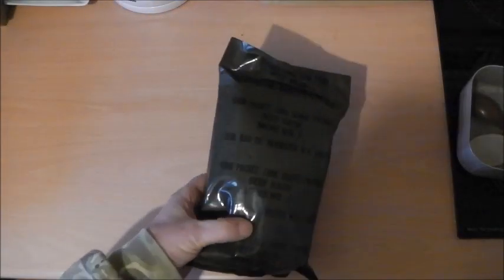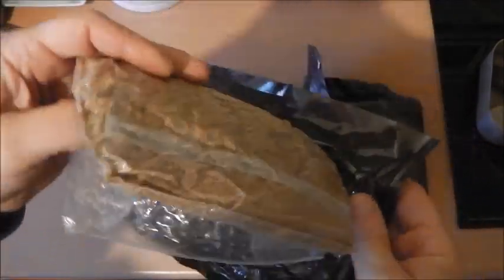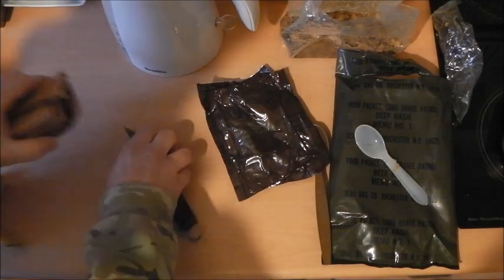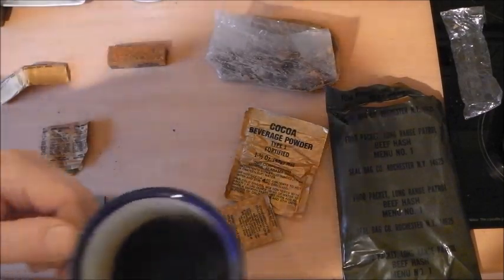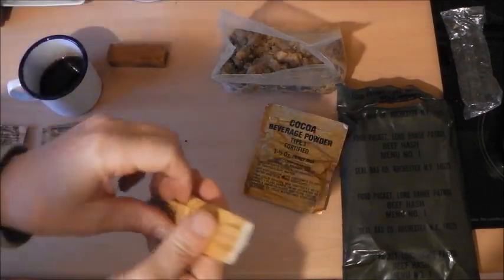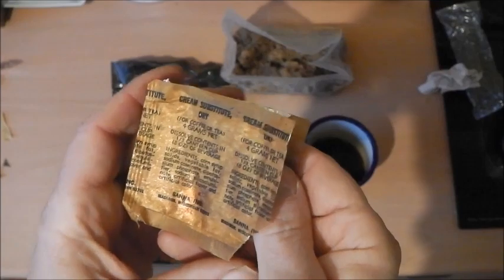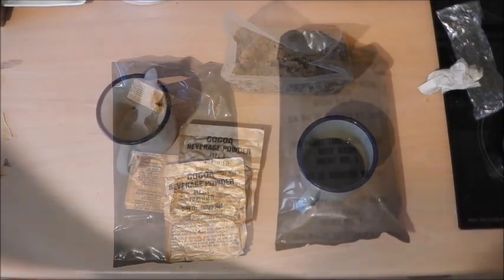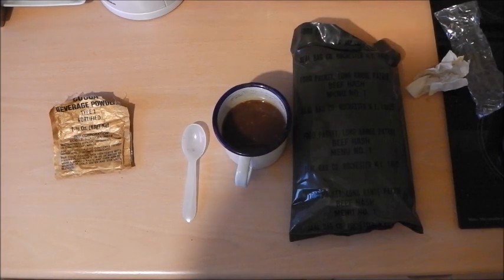1979 FOOD PACKET LONG RANGE PATROL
This is a ration that has interested me for a while now, so when I got the chance to buy one a few days ago, I jumped at the chance.  Well it turned out to be everything that I expected, with just 2 items that really didn't stand the test of time.The first coffee instant type1 had turned into a hard shiny flake, but still tasted great, the second was perfect, also the coffee creamer had turned into a kind of rancid soap, but it needed tasting just to be sure. The chocolate beverage was also a bit strange, and I just couldn't drink it all.  Being a simple ration, that just left the Cornflake bar and the main beef hash. The Orange Cornflake bar had a bit of an aftertaste but was very edible and being past its best for a year or two I wouldnt have expected it to be perfect anyway.  The Entree itself was absolutely perfect and normal once hydrated, and full of flavour and very filling.  Due to the US shipping costs and the UK tax and Royal Mail handling fees, I wont be buying another too soon.